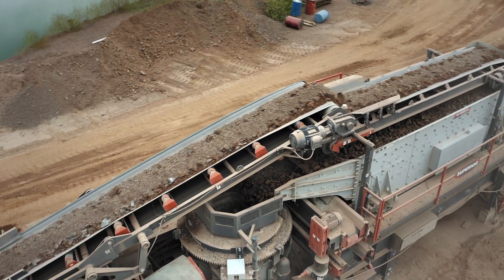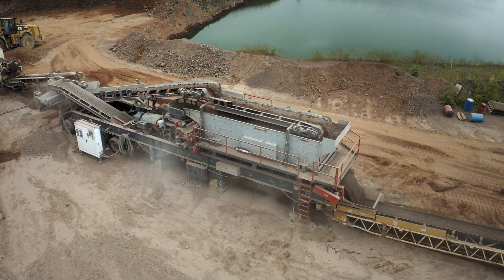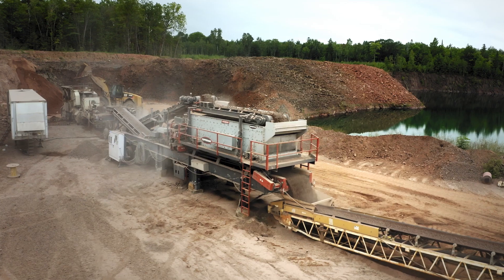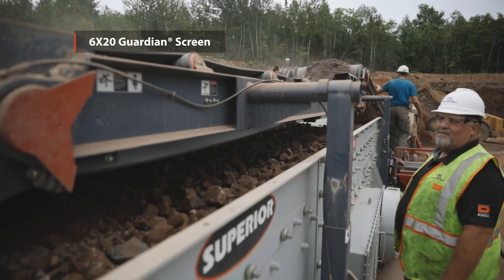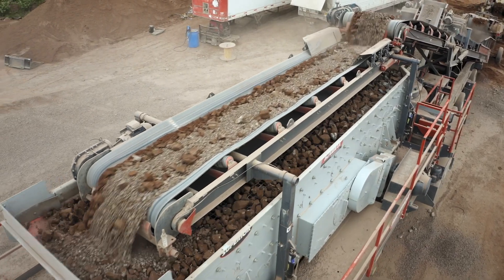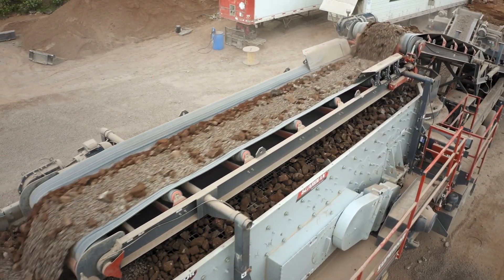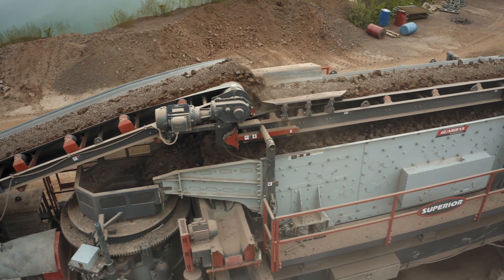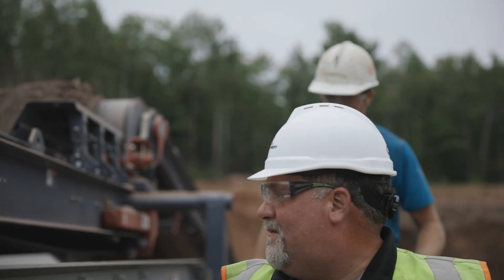Aggregate Producer Needs Compact Crushing Plant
In Northern Wisconsin, Iron River Sand & Gravel is known as one of the most mobile aggregate producers in the region. To reach some of the tightest gravel pits in their portfolio, they required a closed circuit cone that was compactly designed.